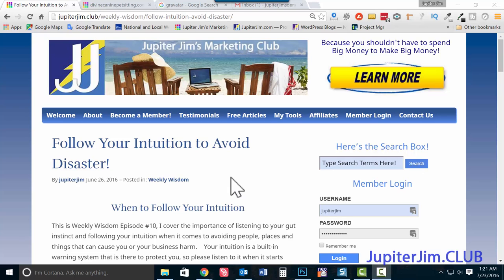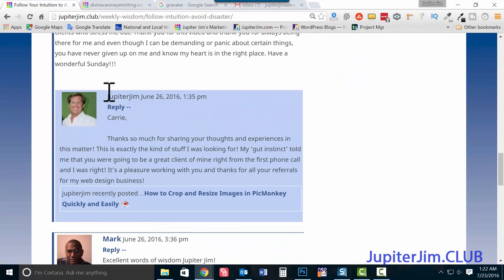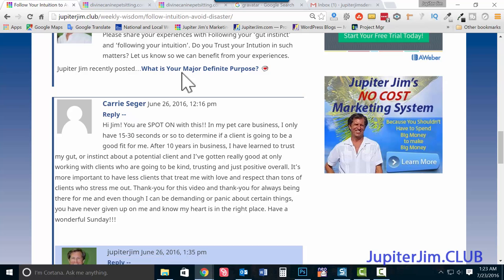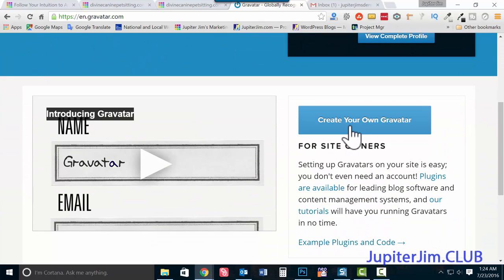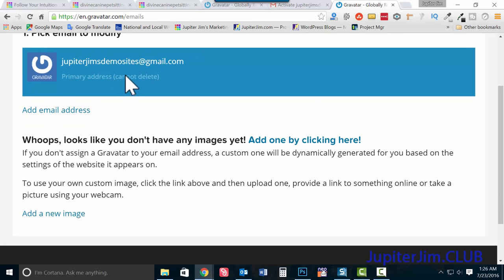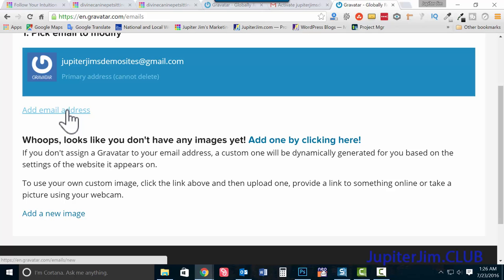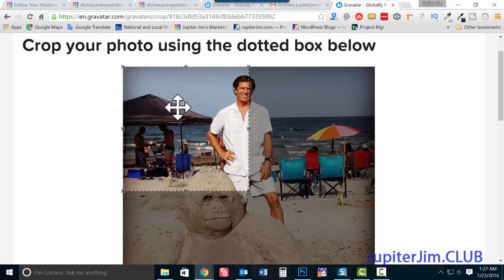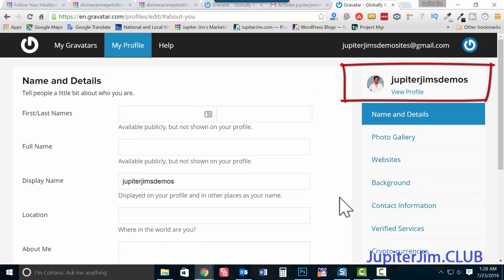How to Create a Gravatar in WordPress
In this WordPress video tutorial, I show you How to Create a Gravatar in WordPress.  It's quite simple and easy and fast.